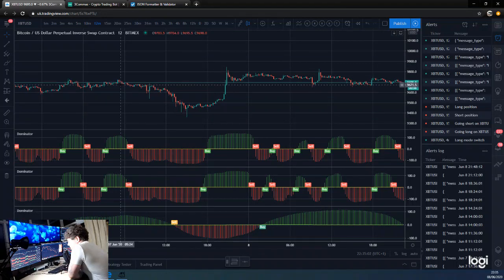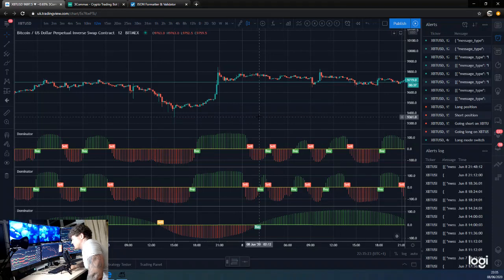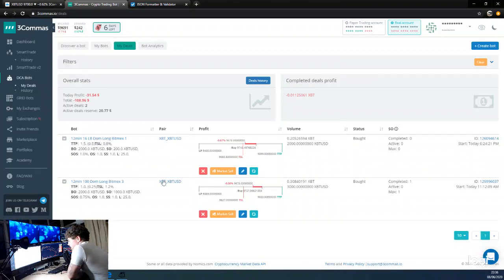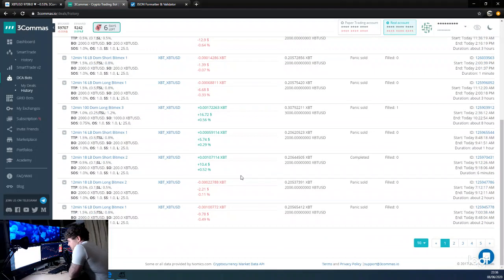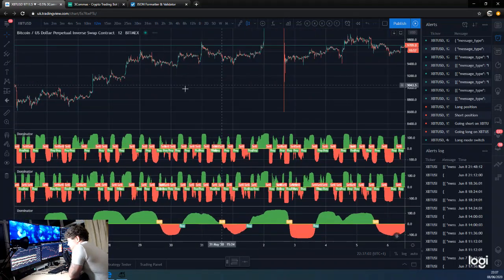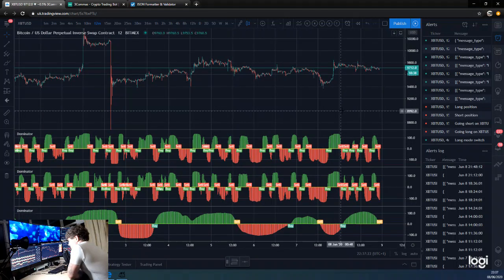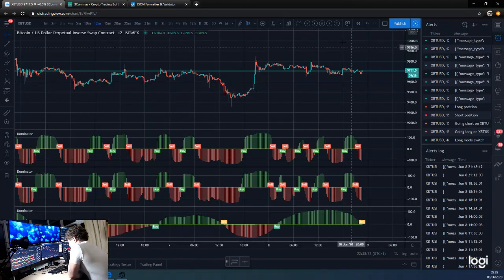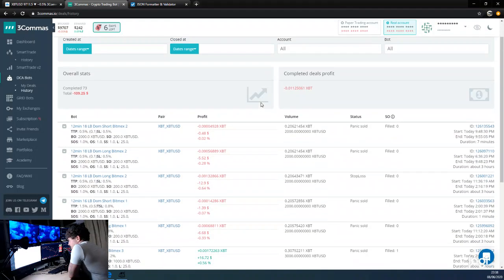💎 3Commas Bot Update💎 8th June daily update on my 'Dominator' Automated Bitcoin trading strategies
TradingView is a invaluable charting resource where a lot of the functionality is available for free!

If you are setting up a new Bitmex account then use this link and get a discount on  the trading fees for a set period of time:

I use a private indicator called 'Dominator' to power my bots.

Connect your TradingView to 3Commas to automate your Bitmex BTC trading. never miss a trade!